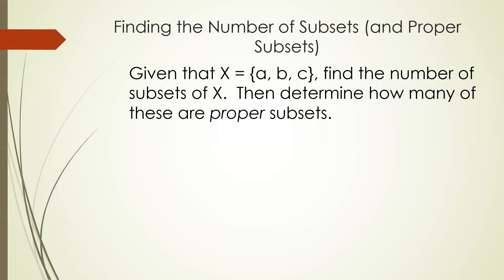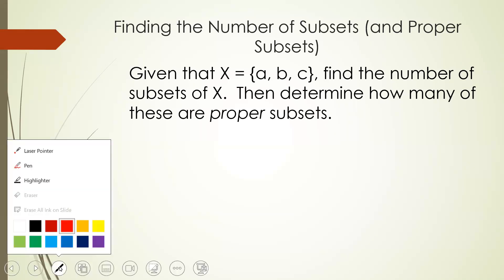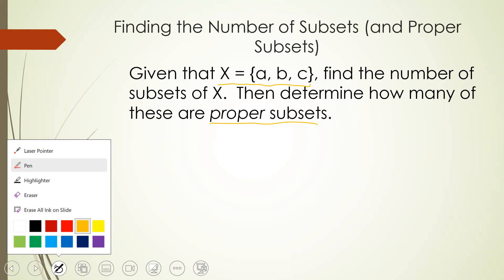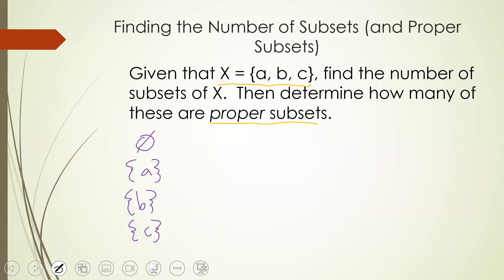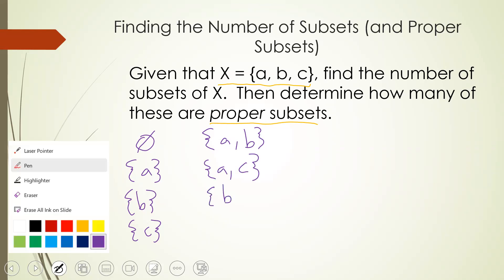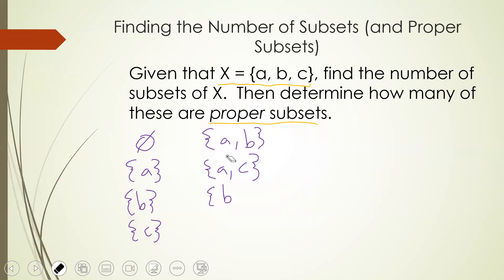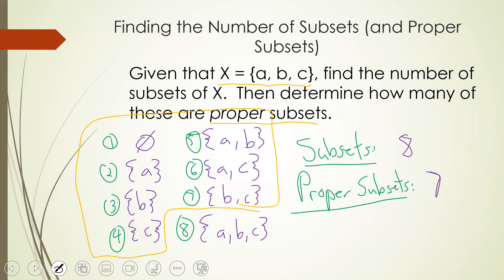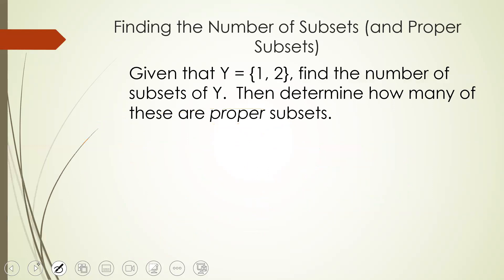Determining Number of Subsets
A video demonstrating how to determine the number of subsets (and proper subsets) of an n-element set.